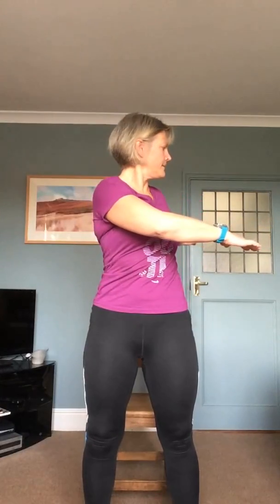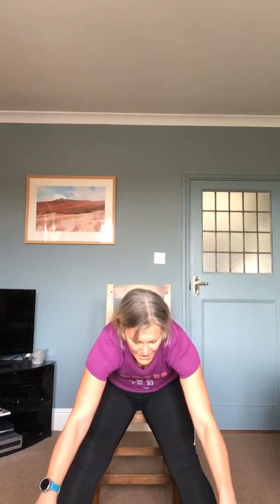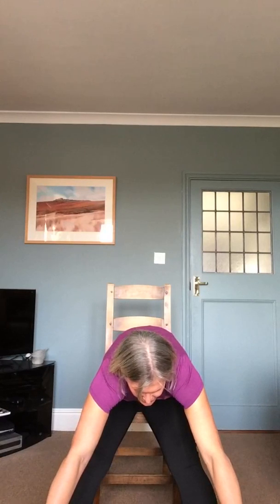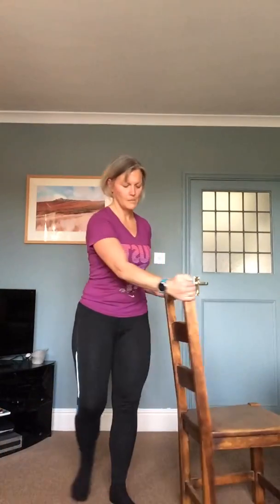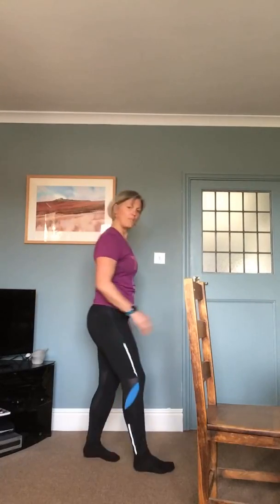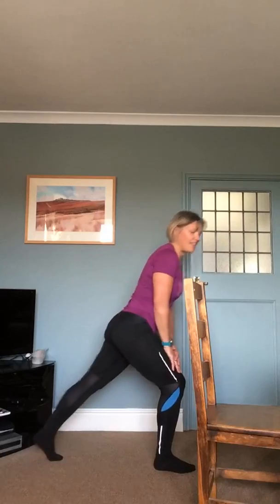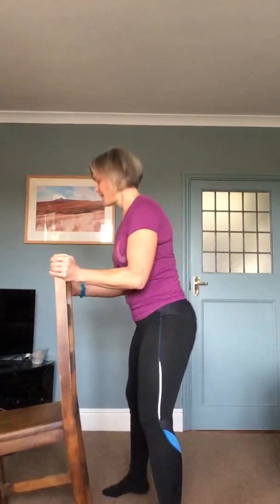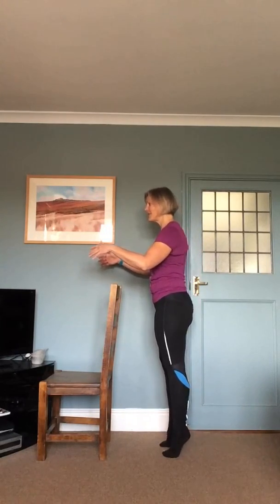Stretch and Balance 30minutes 12th Nov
30 minutes of stretches to ease out the muscle tension with some essential balance exercises.  This week is all standing or sitting so you need a good chair.  Balance focuses on the super 6 balance moves for life. Suitable for any age including older adults.